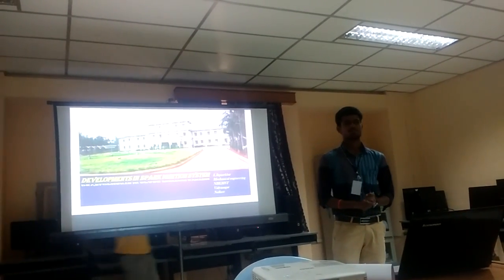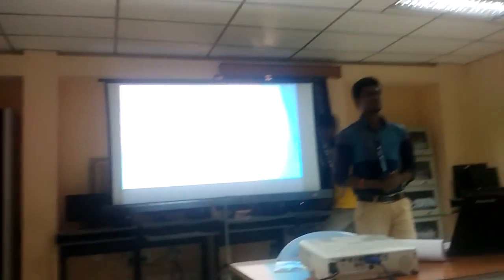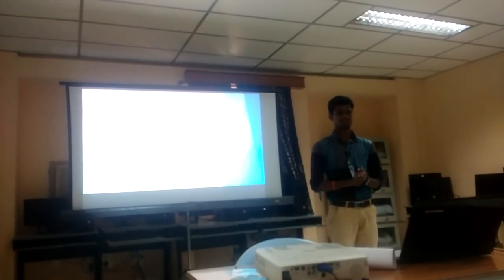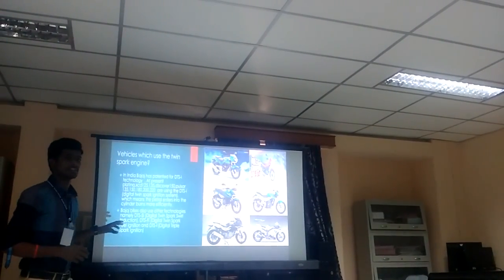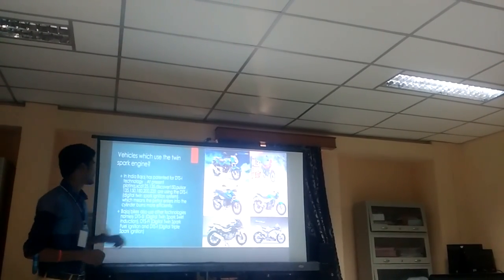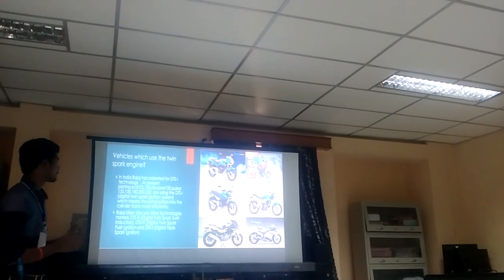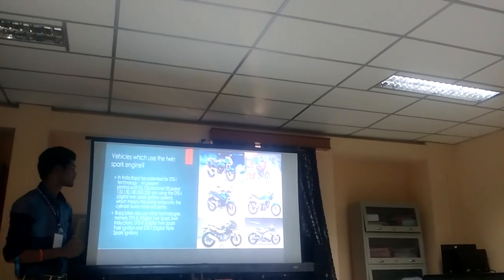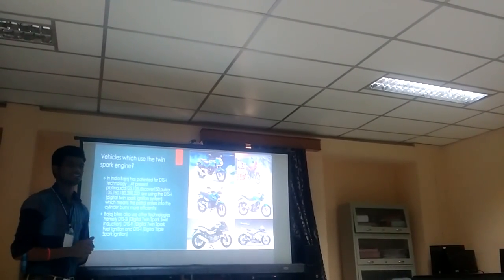Raj presentation on DTSI technology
bajaj innovation for mileage